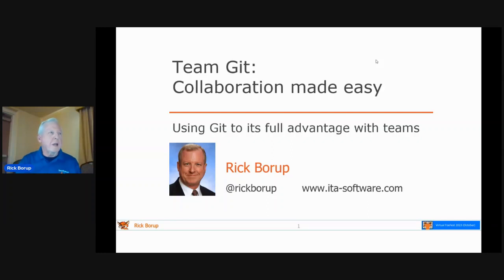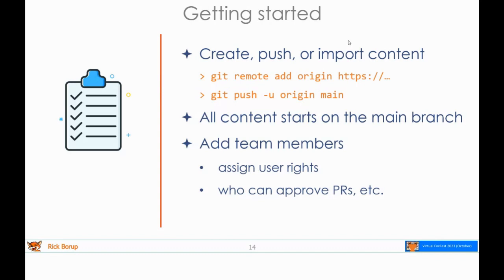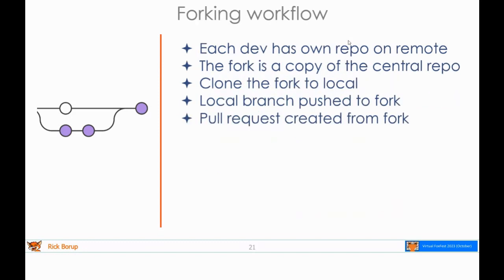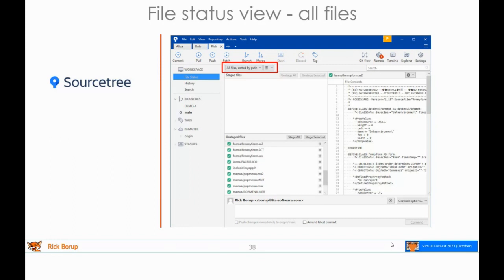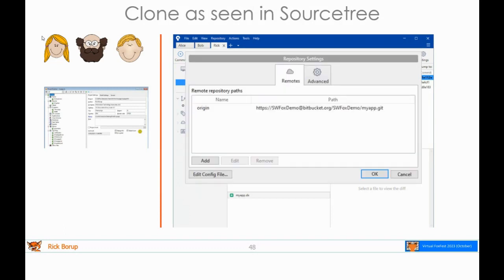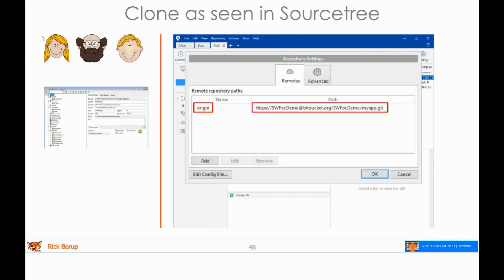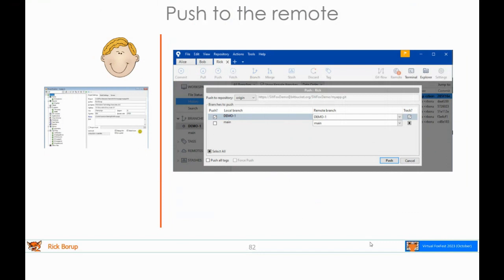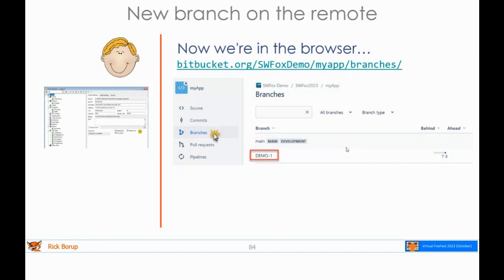Team Git: Collaboration Made Easy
Hosting platforms such as GitHub, Bitbucket, and GitLab are designed to facilitate team workflows using a central server to track issues, manage branches, create pull (merge) requests, perform code reviews, and coordinate development work among team members. Some of them also provide integrated tools that further enhance the team's project management. This session explores ways to leverage the power of a hosting platform for team development, with the goal of helping VFP developers choose a strategy that works best for them.